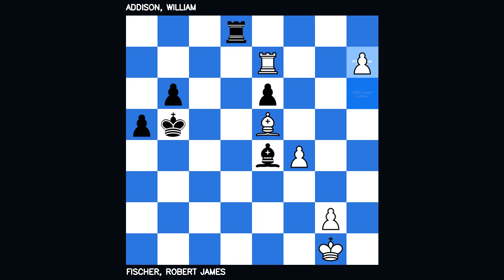Sicilian Taimanov Fischer, Robert James vs Addison, William EN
Learn chess step by step and enjoy every game. Explore books, analysis, and strategies with Google Chess Explorer
Best-Selling Book of the Channel
Decision-Making and Piece Exchanges in Chess